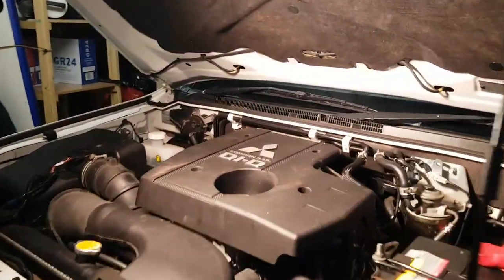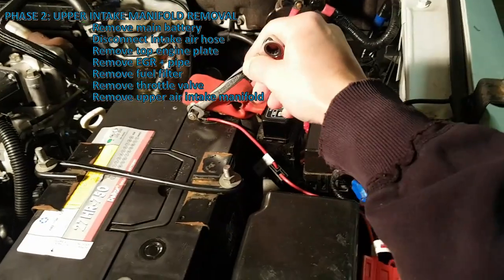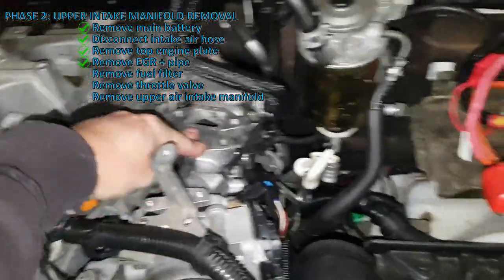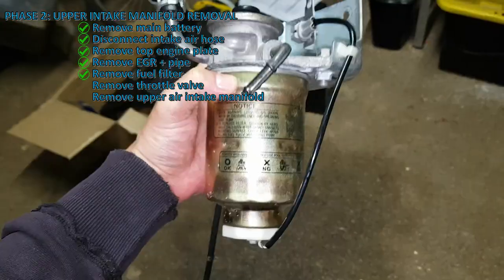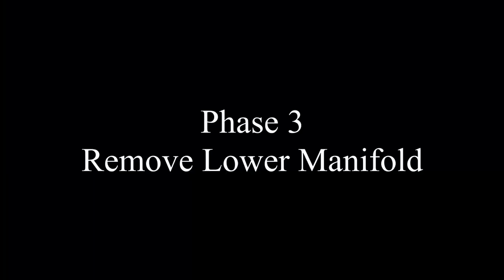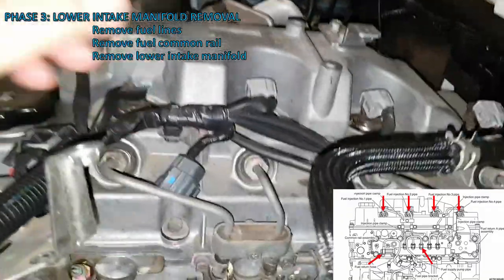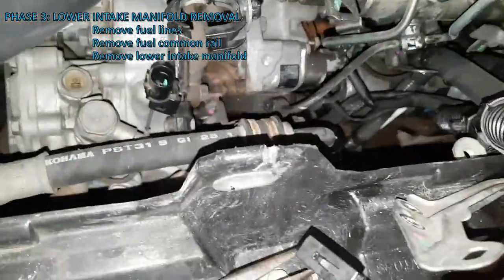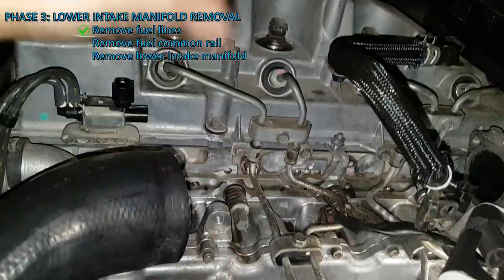HOW TO | Intake Manifold Clean | Complete DIY step-by-step removal | Pajero | 4M4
Complete DIY step by step instruction on how to remove the intake air manifold for cleaning from a Mitsubishi Pajero - diesel with a fuel injected 4M4 engine.
This clean was done on a 2007 NS Pajero.
Also applies to Mitsubishi Showgun with a 4M4 engine.

See the common build up of carbon soot from exhaust gas recirculation with oil mist, causing a loss of engine power performance. Restore diesel engine power by cleaning the air intake manifold.

The video breaks down the air manifold removal into three phases.
Phase 1: Setup
1. Get the gasket and oven cleaner
2. Remove second battery
3. Remove engine cover
4. Clean engine bay

Phase 2: Upper intake manifold removal
1. Remove main battery
2. Disconnect intake air hose
3. Remove top engine bracket
4. Remove EGR + pipe
5. Remove fuel filter
6. Remove throttle valve
7. Remove upper air intake manifold

Phase 3: Lower intake manifold removal
1. Remove fuel lines
2. Remove fuel common rail
3. Remove lower intake manifold

Phase 4: Cleaning will be showed in a separate video

Phase 5: Re-assembling will be showed in a separate video

Phase 6: Starting car and test drive results will be showed in a separate video